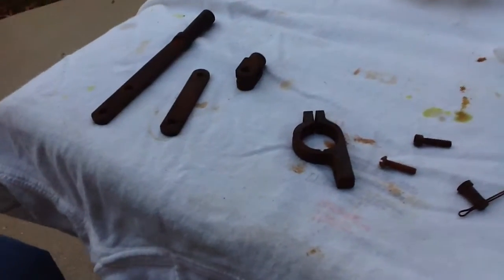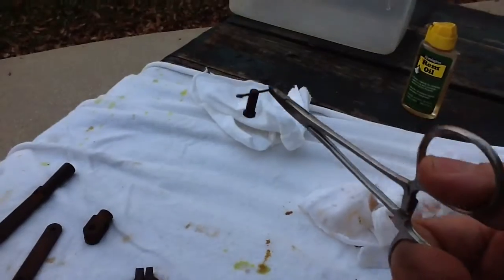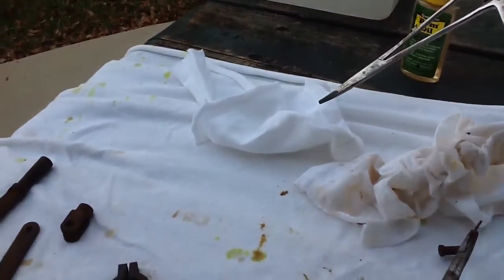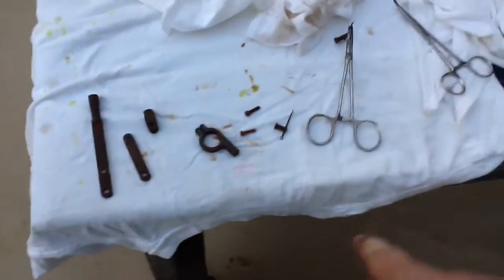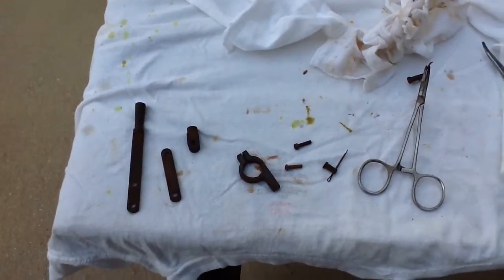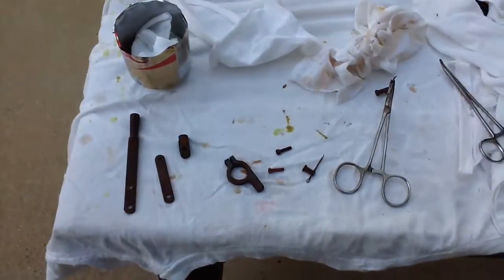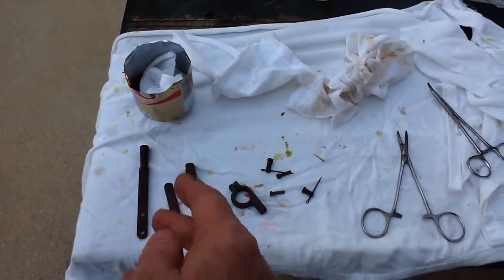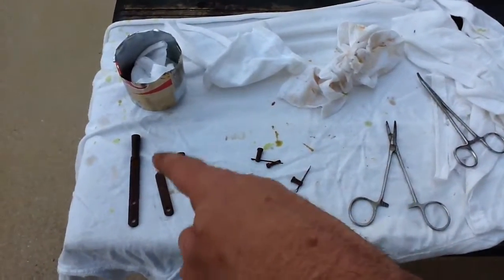Allen Mogul Throttle, metal finish part 2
After the heating and browning